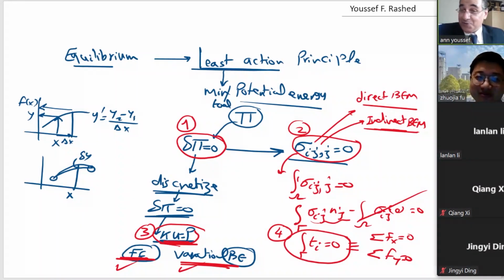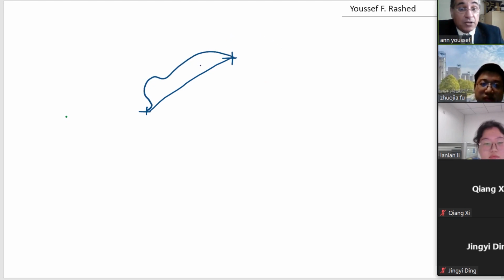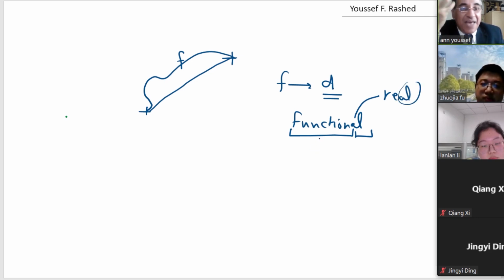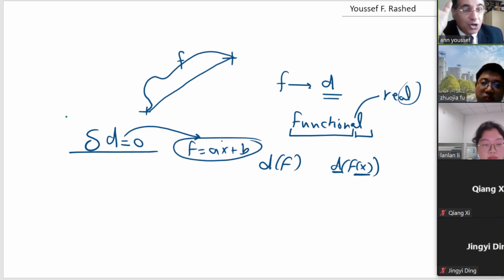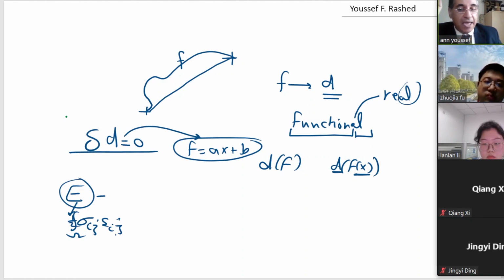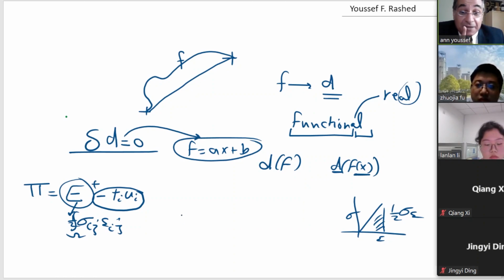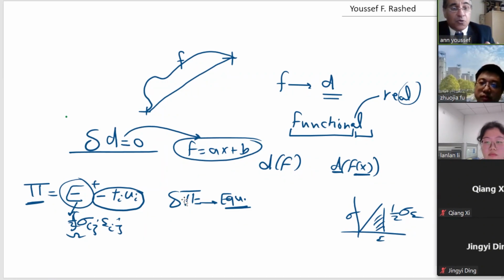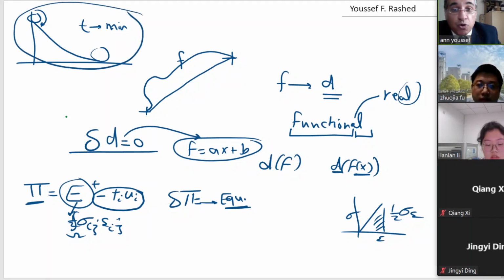BEM Lecture 10 Part 1-8